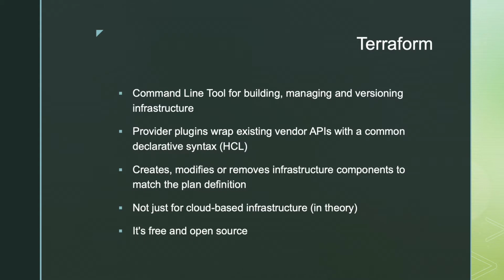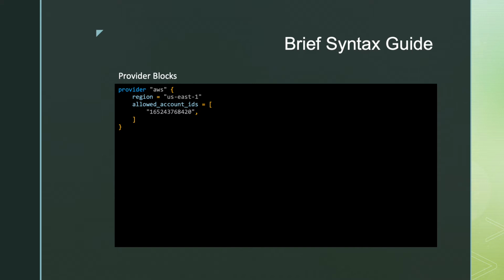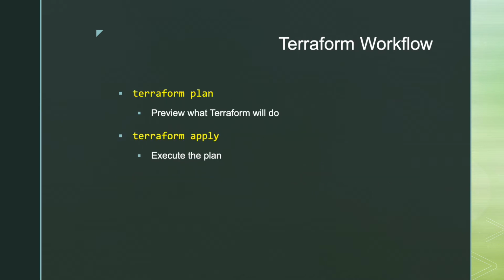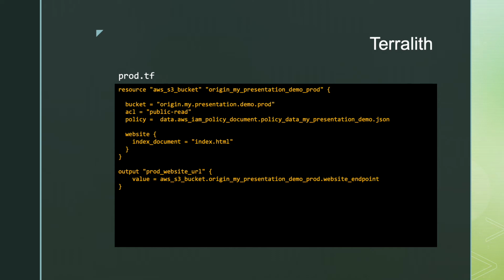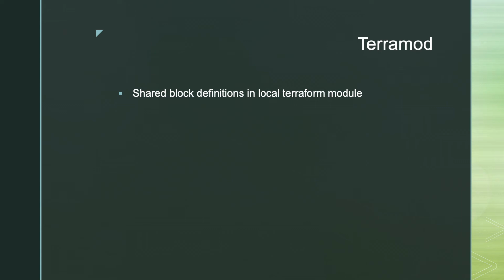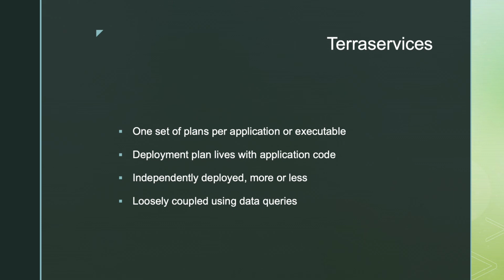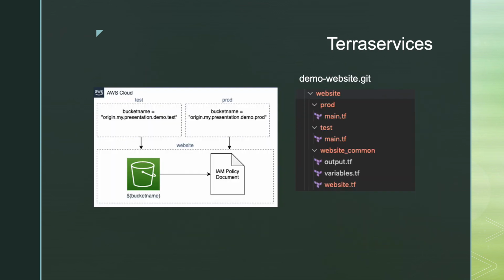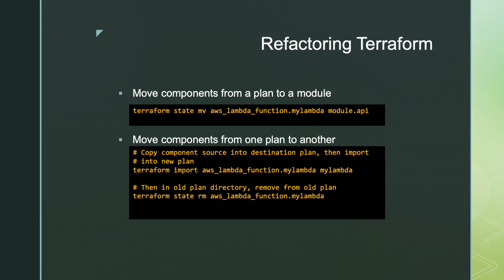Managing Infrastructure With Terraform - Brian Hill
Description:
An introduction to the Terraform devops tool, used to build and manage infrastructure across scores of cloud and SaaS providers, and enterprise services using a simple, declarative language.